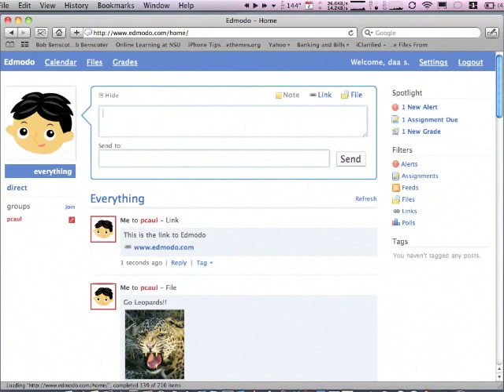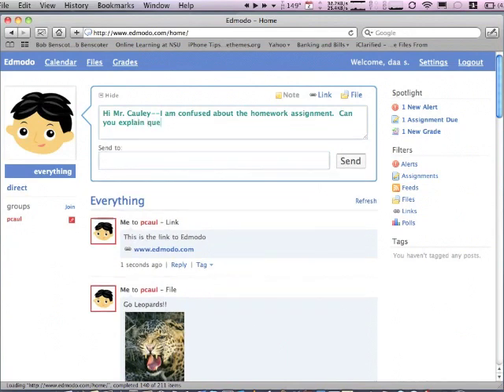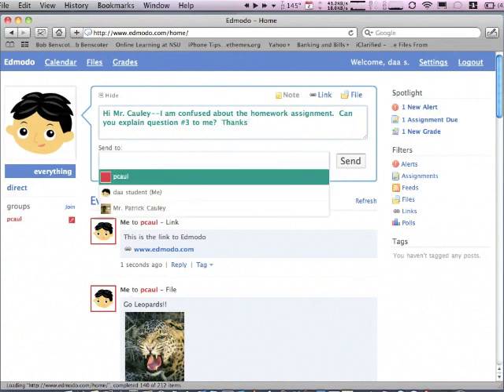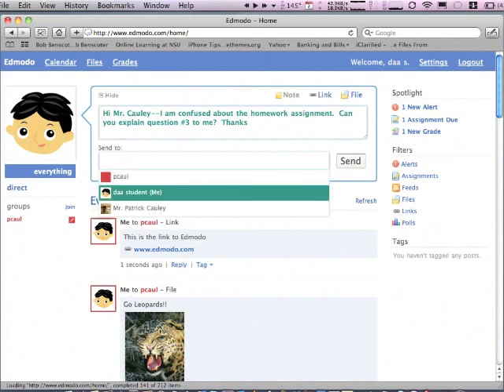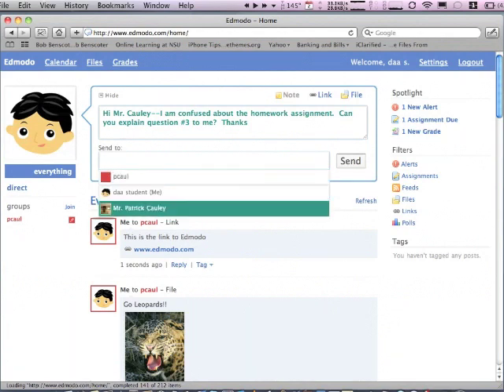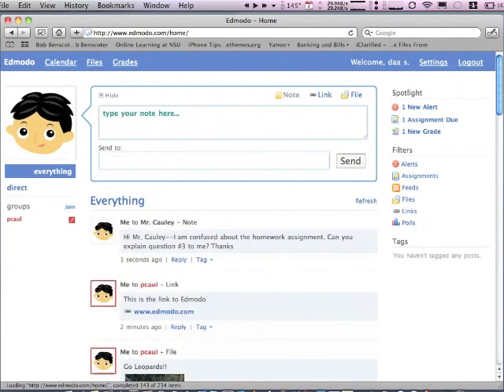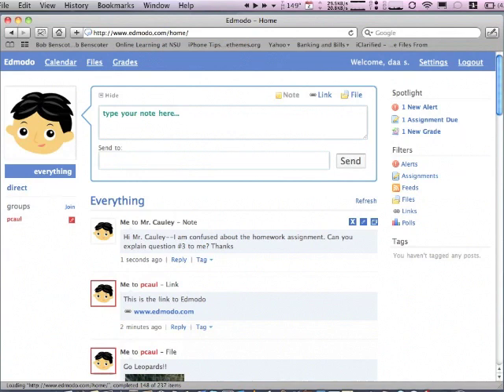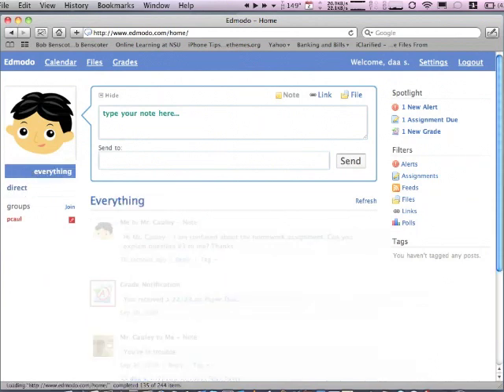Edmodo-Direct Posts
This tutorial will show you how to send a direct message to your teacher using Edmodo.